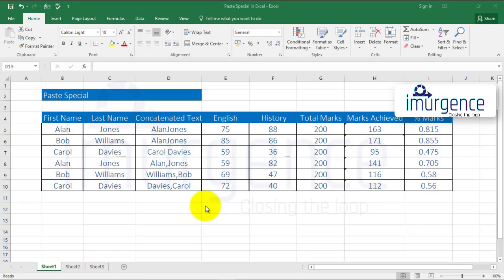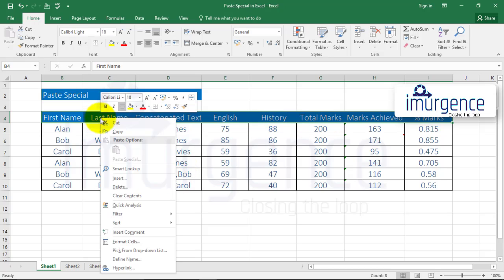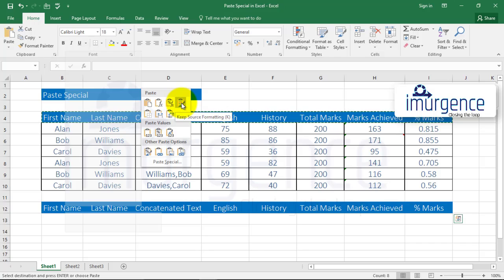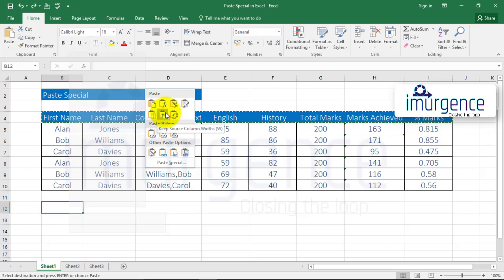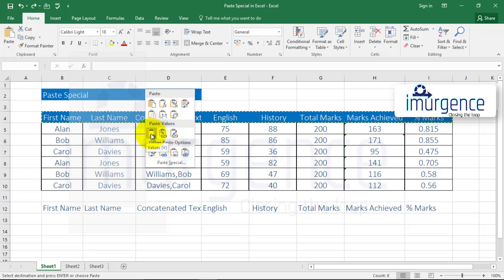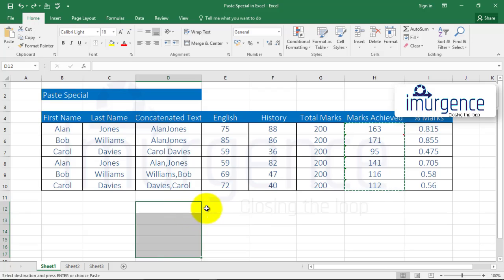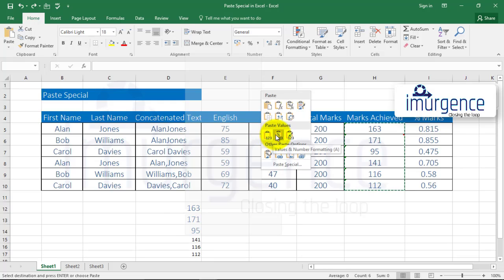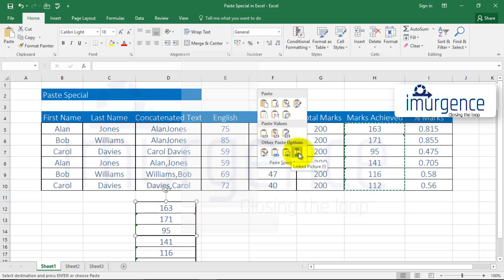Beginner Excel Module | Paste Special in Excel | Excel Tutorial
Digital